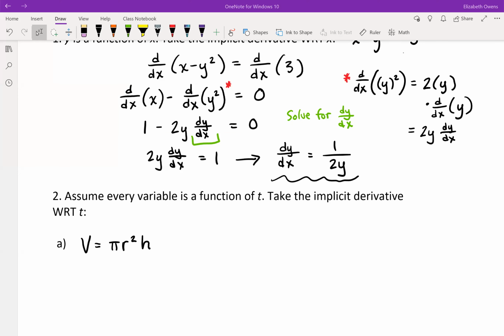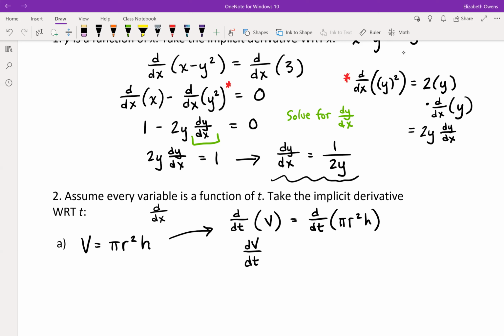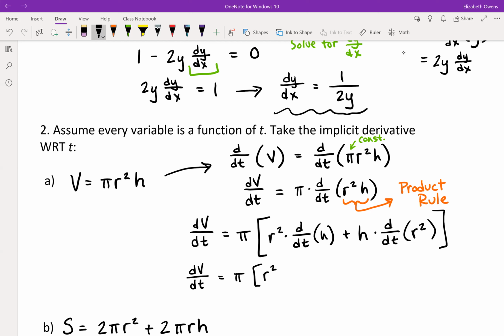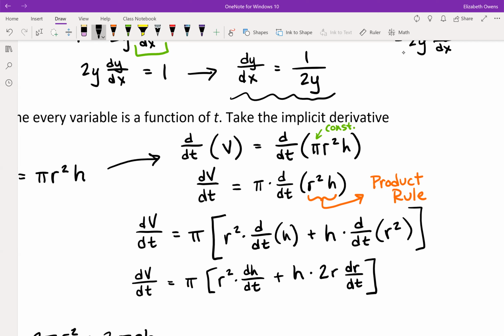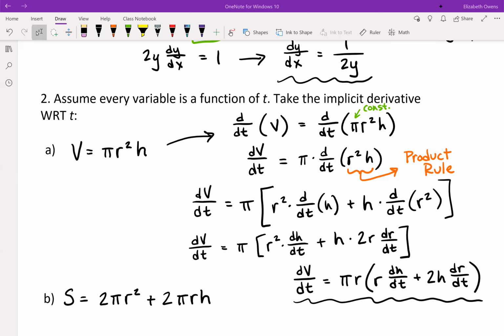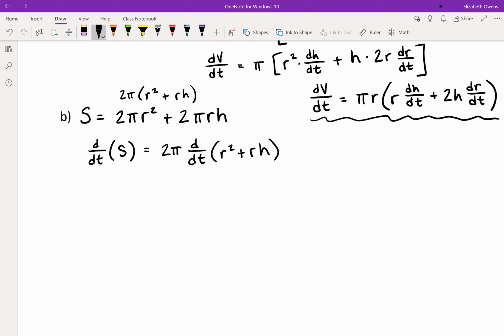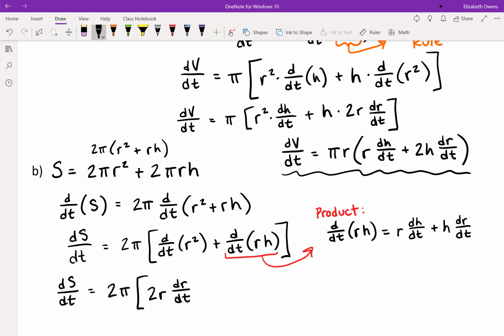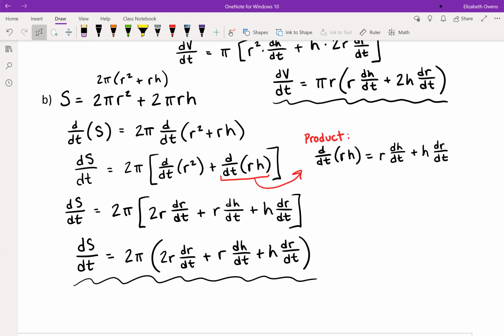3.8 Video 2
Section 3.8: Actually...more warm-up for Section 3.8. These are implicit derivatives with respect to time (t)